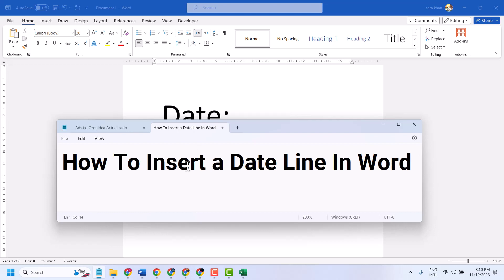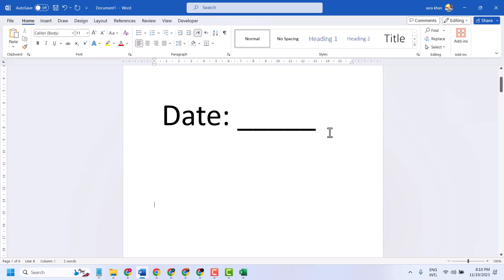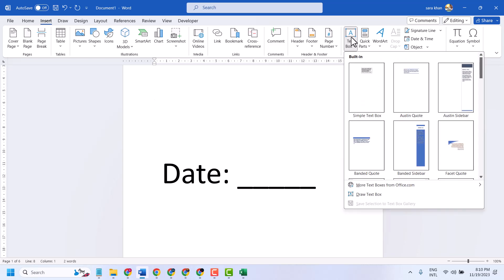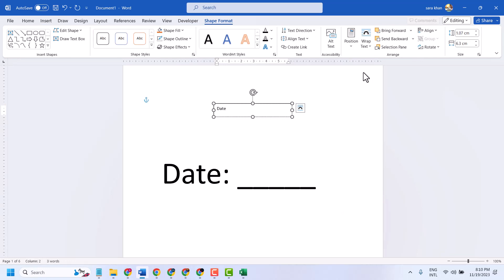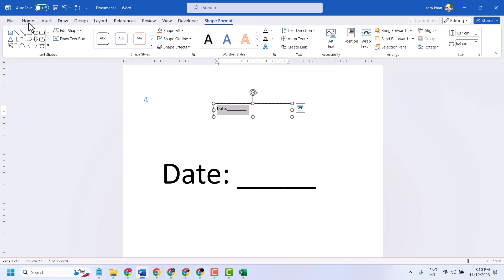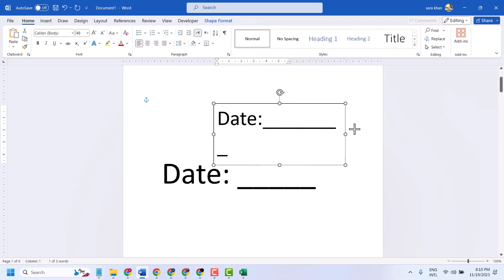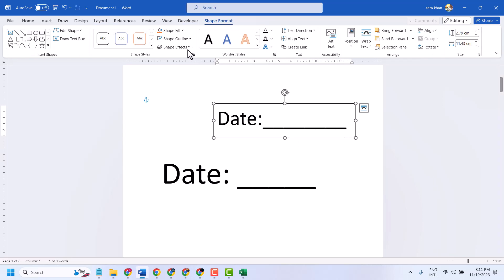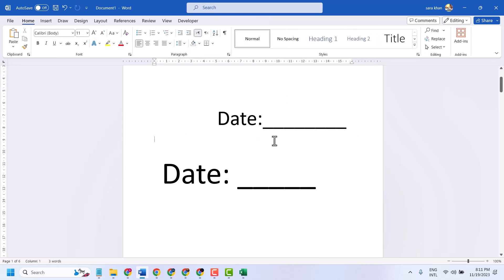How To Insert a Date Line In Word